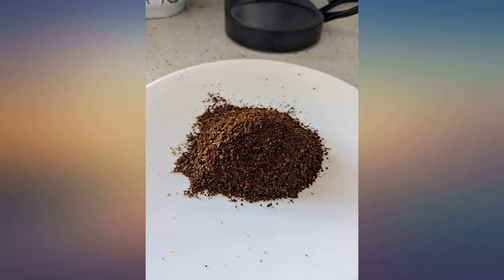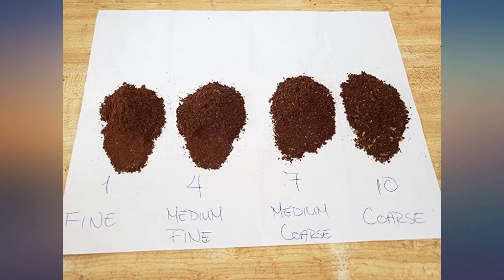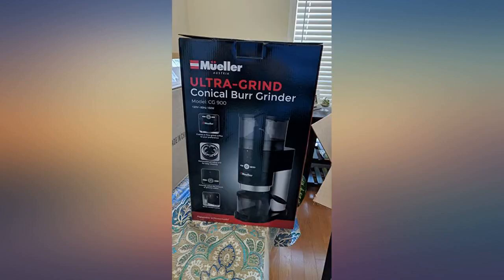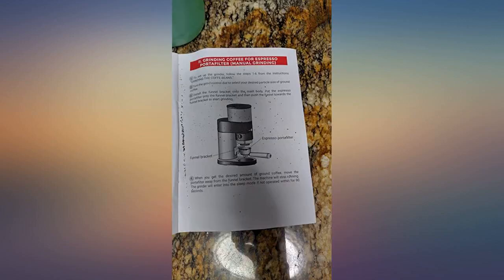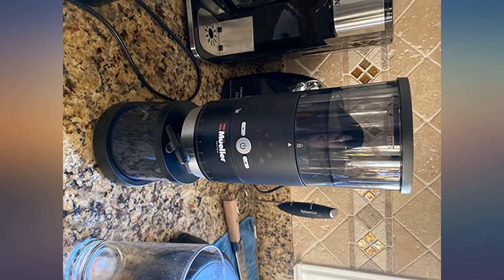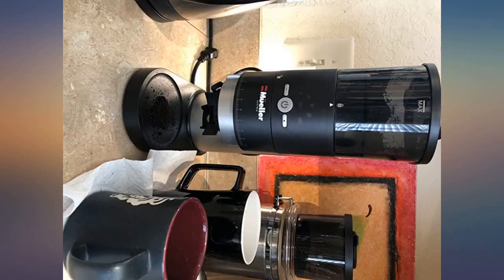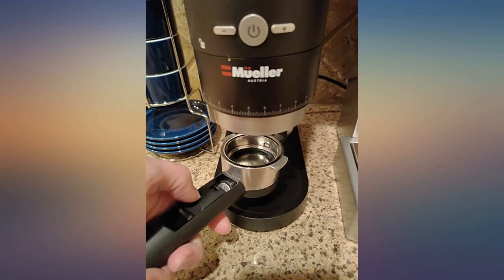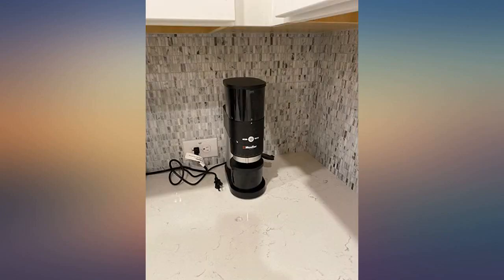Mueller Ultra-Grind Conical Burr Grinder Professional Series, Innovative Detachable review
Main Features:
by entering your model number.. Highest Quality - This new Mueller Conical Burr Grinder provides you with the highest quality and newest technology on the market. The hardened alloy steel conical burr coffee grinder gives you the perfect control over the grind size and uniform grinding for full coffee flavor.. Large Capacity - Coffee bean hopper and removable grounds container have the capacity to produce 30-32 cups of great tasting coffee.. Precision Grinding - Gear reduction motor grinds slow with reduced noise making rich flavored, tasty ground coffee. This Burr Grinder is made from hardened alloy steel conical burrs reserved for more expensive commercial machines and will give you many years of long trouble-free use.. Easy To Clean - Removable top burr with embedded cleaning brush for the effortless cleaning as well as One Button Touch operation - On/Off button with the auto-stop at the end of the grinding cycle.. Mueller's mission - Our mission is to deliver simply superior products that improve people's lives!